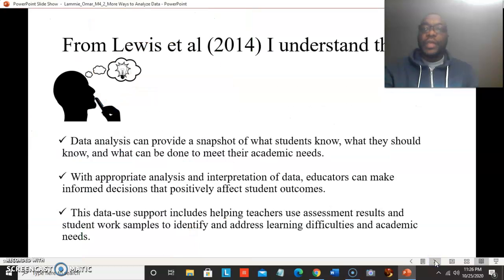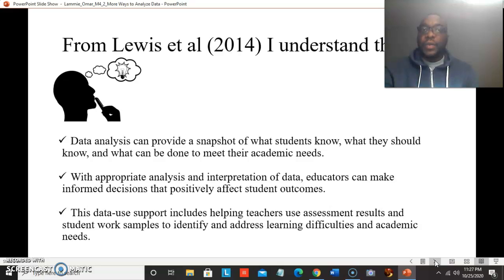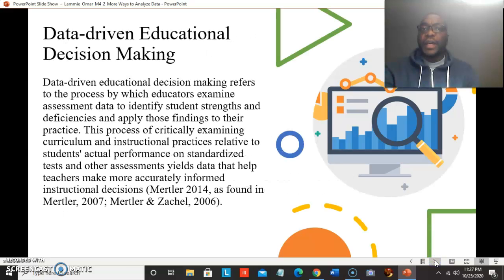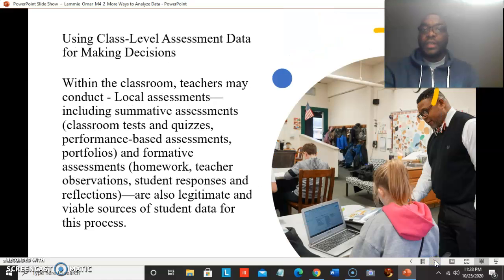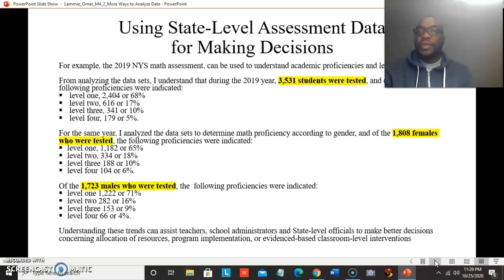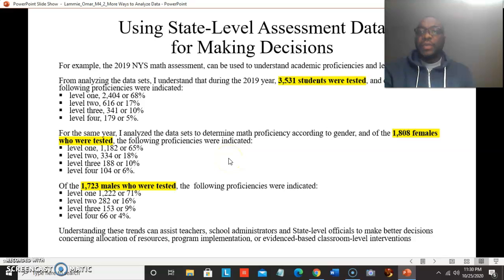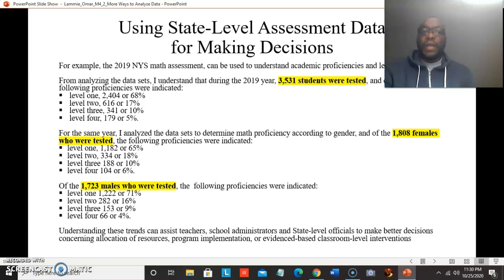MALET Presentation: More Ways to Analyze Data